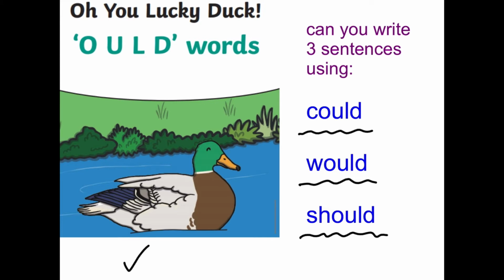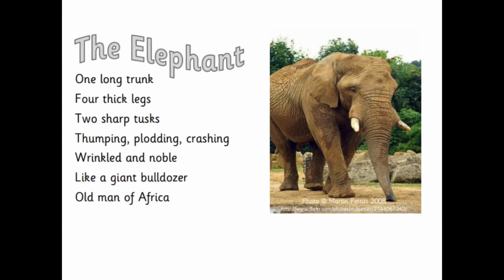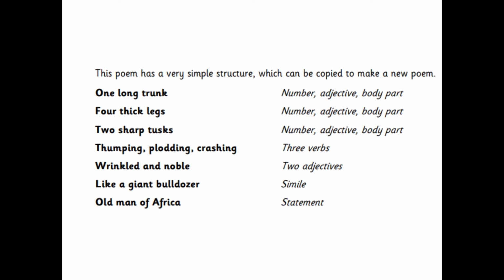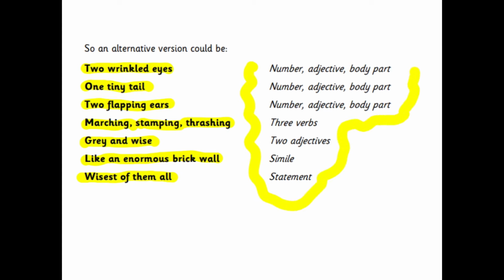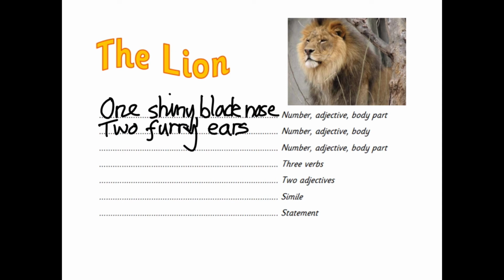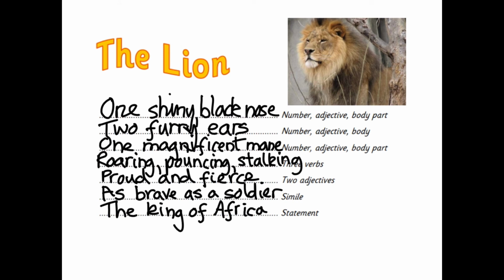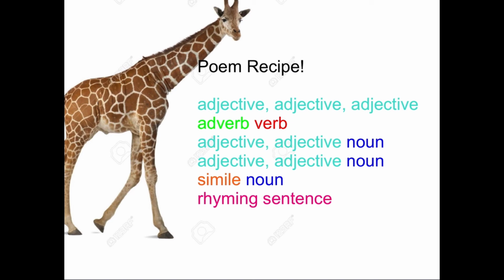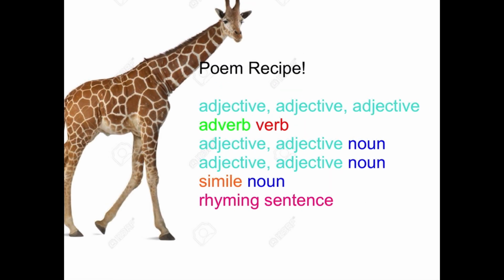Y2 English 14.01.21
I look forward to hearing your animal poems.